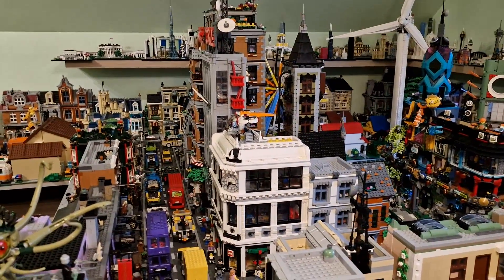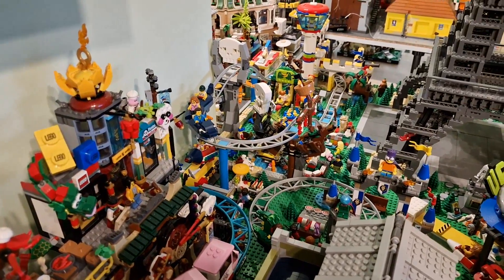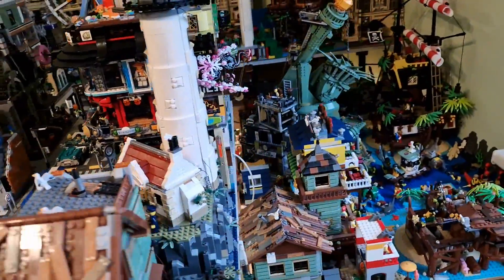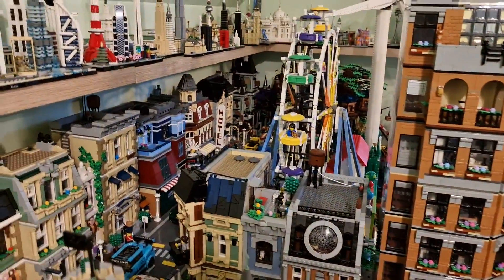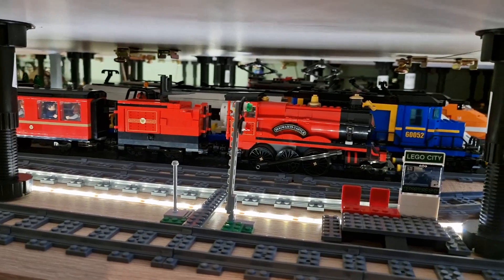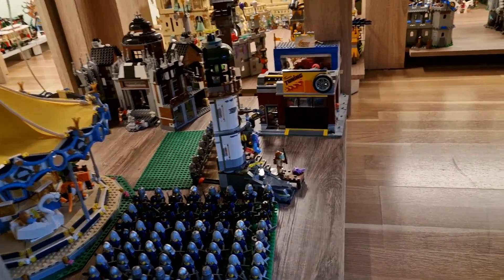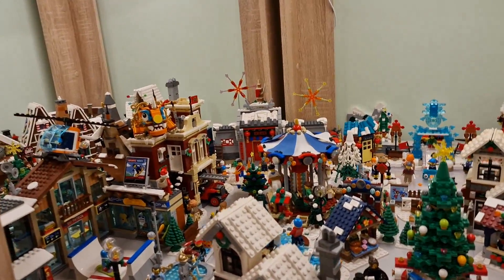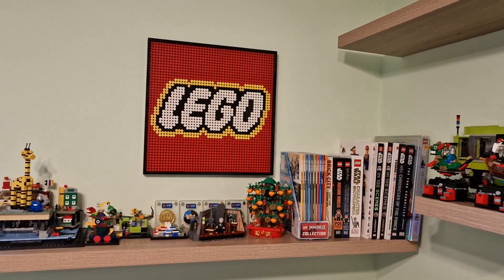ArmeBricks Lego City Update #48 - Plans for 2023 revealed!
It is time to reveal my plans for 2023 in terms of ArmeBricks city and surroundings. Let me know in comments what do you think about those?